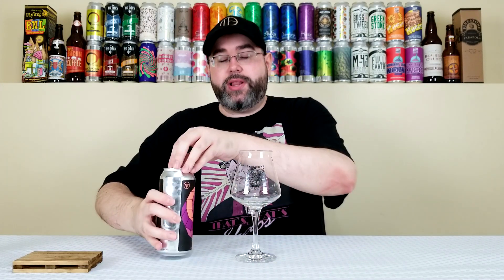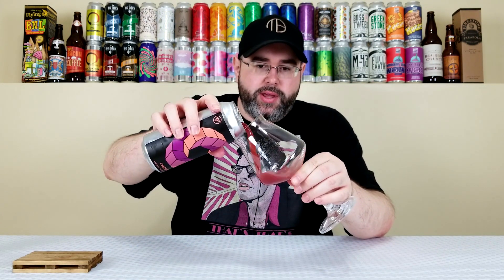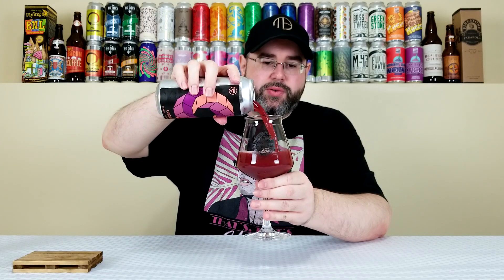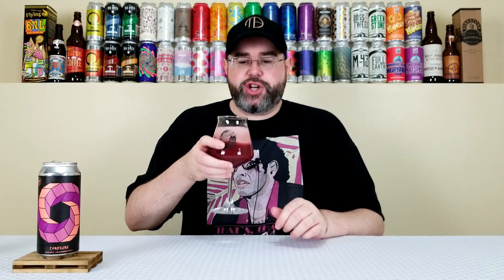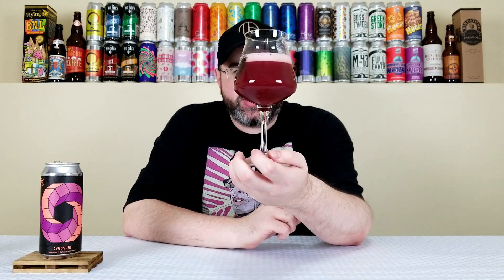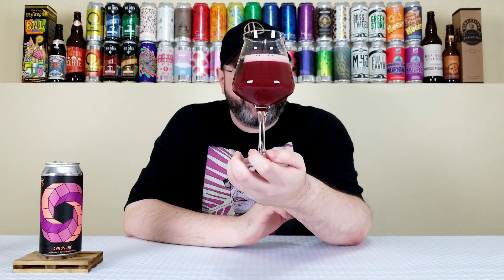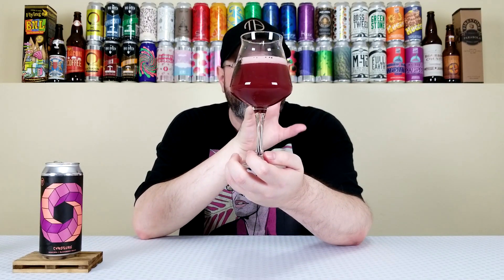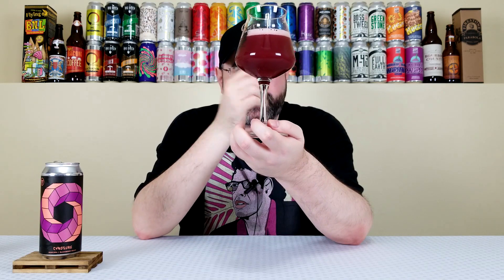CYNOSURE (Blackberry & Peach) | HOMES Brewery | Beer Review | #612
Today, I'll be reviewing a beer from the HOMES Brewery, and it's their CYNOSURE (Blackberry & Peach).  This is what they're calling a Sour Double IPA that is brewed with lactose, blackberry and peach, then aged on vanilla beans.  They're also brewing this one with Nelson Sauvin hops, then double dry-hopping it with Simcoe, Cascade and Galaxy hops.  Sounds delicious to me, so let's see if it is!  I also want to give a huge thanks to my good buddy Jeff for hooking me up with this one.  Thanks, brother!

Link to Jeff's Beer Mail:

- Courtesy of ... Jeff (NoJinx) | Beer Mail

Commercial Description:

Sour DIPA brewed with milk sugar, nelson sauvin (NZ), DDH with simcoe, cascade & galaxy (AU), blended with blackberry & peach, aged on vanilla bean.

Pertinent Information:

Brewery - HOMES Brewery (Ann Arbor, MI)
Beer - CYNOSURE (Blackberry & Peach)
Style - Sour Double IPA (Brewed w/ lactose, blackberry & peach, then aged on vanilla beans)
ABV - 9.7%
IBU - N/A
Canned On Date - 09/25/19 (Approximately three weeks old at the time of review)